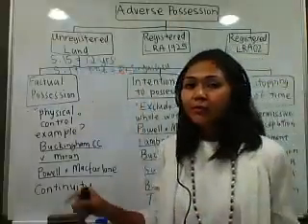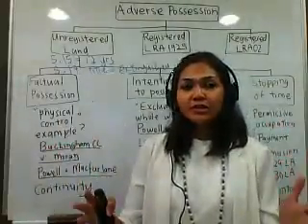Part 1 Adverse Possession Unregistered Land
Adverse Possession, Unregistered Land, UK, Land Law